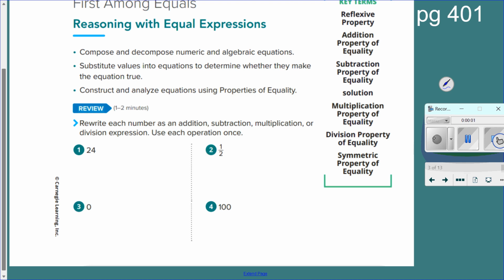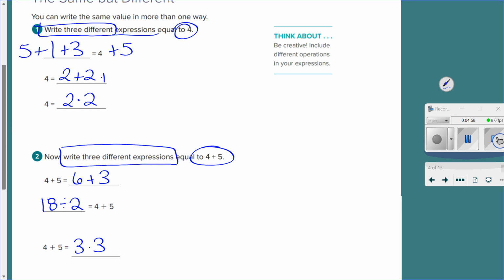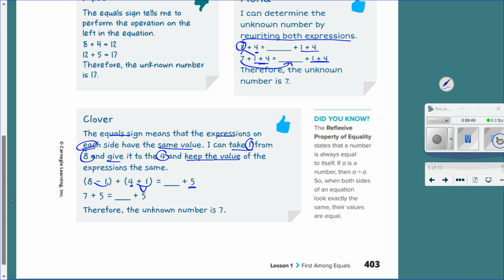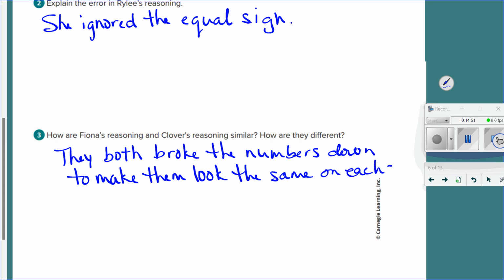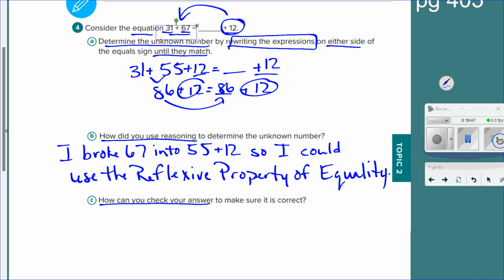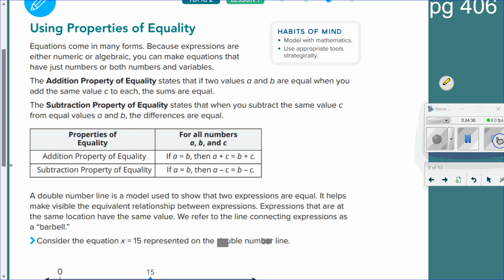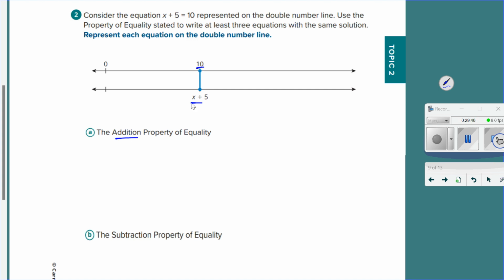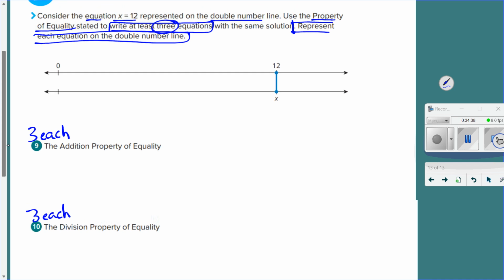KMS 6th Grade Math - Module 3, Topic 2, Lesson 1 - Equal Expressions